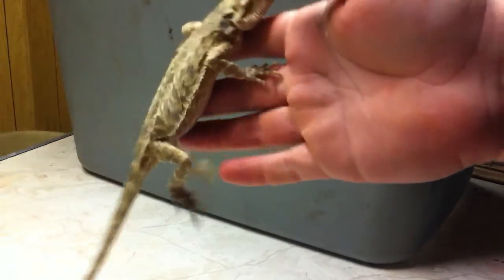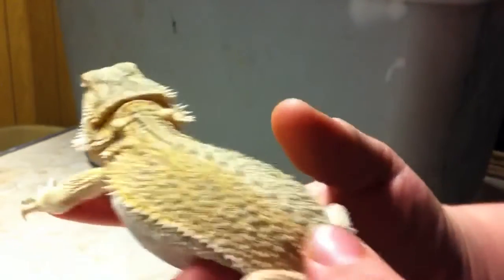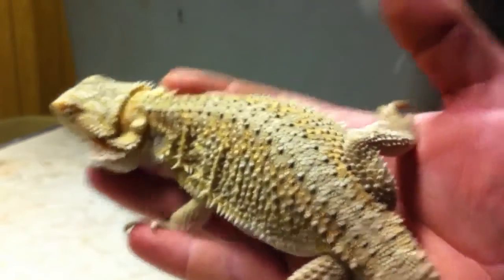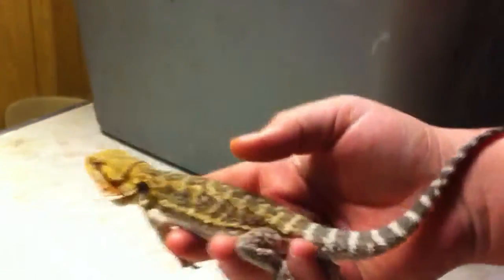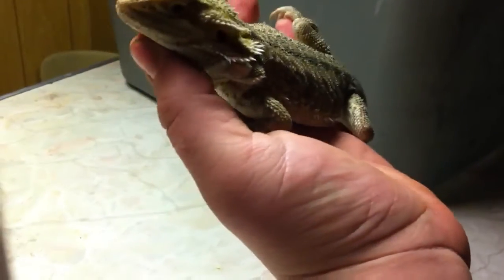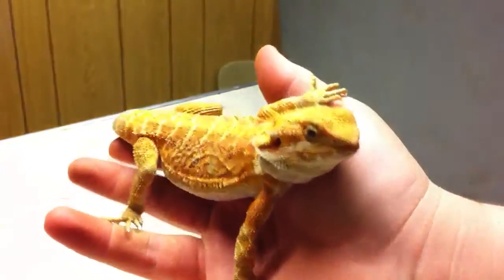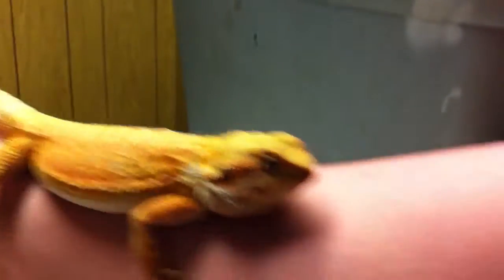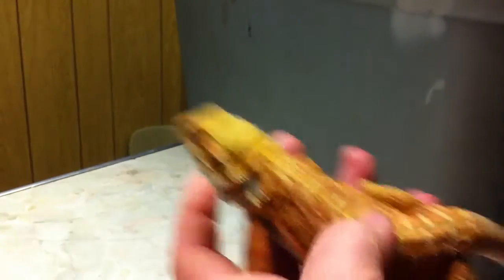All my bearded dragons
Here they are all the baby's/ sub adults